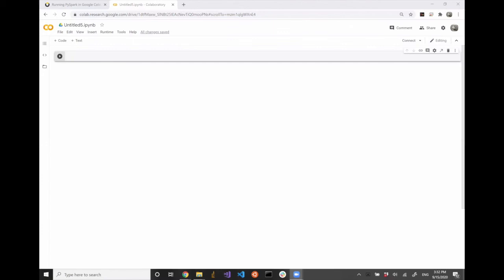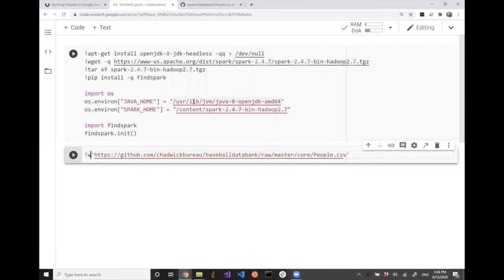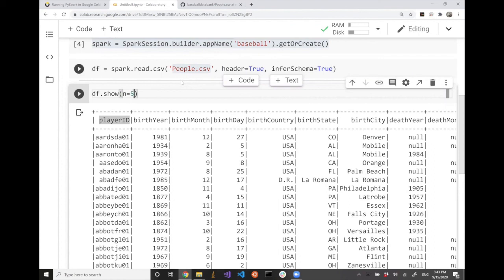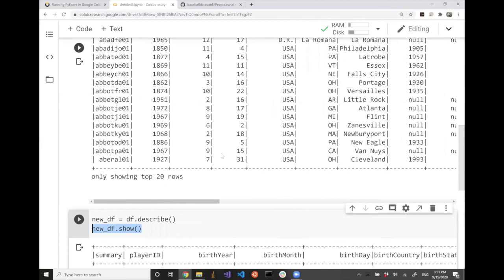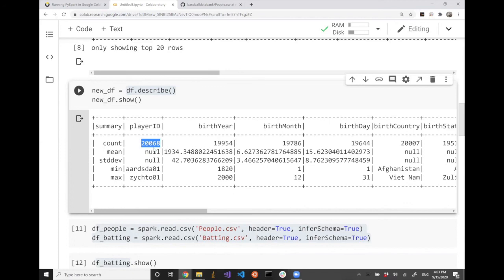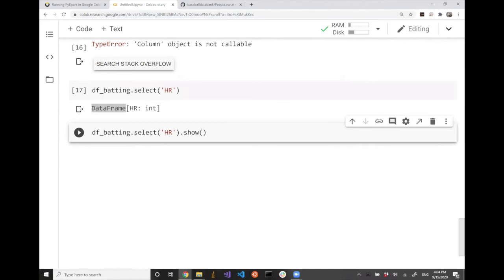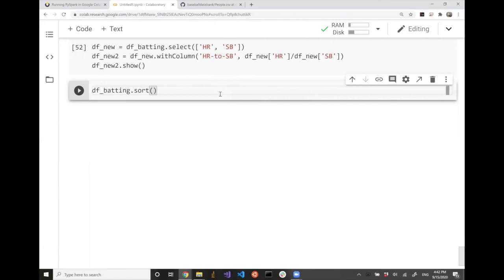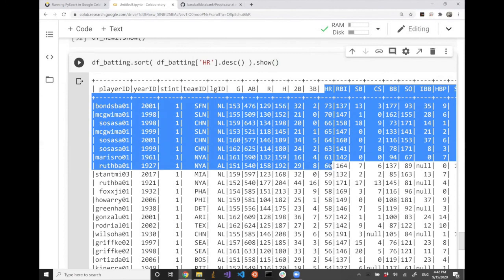2-2. Spark DataFrames (Part I)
ISE:4172 Big Data Analytics - University of Iowa

Live recording of the lecture on September 15, 2020.

- Please point out typos, errors, etc.
- Questions/comments/requests/feedback are welcome.